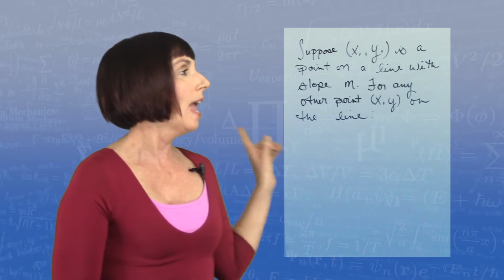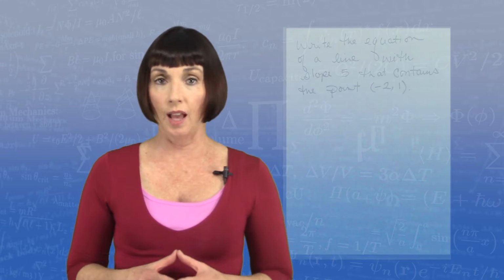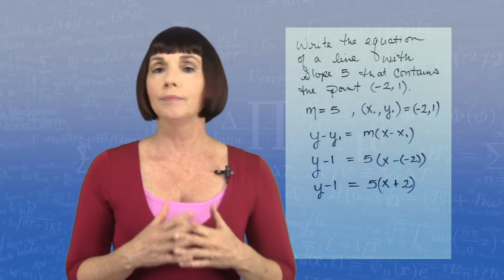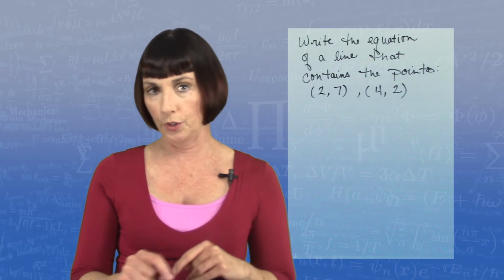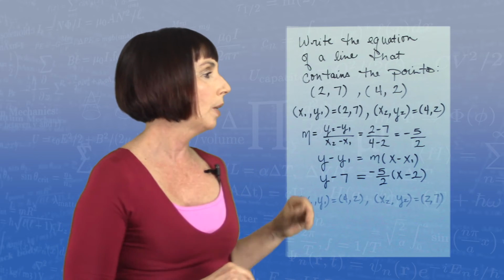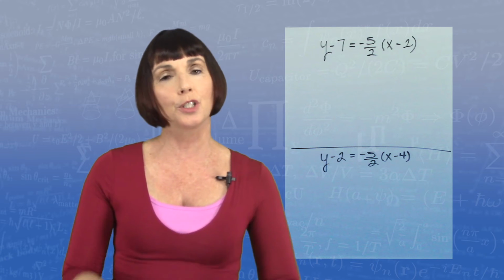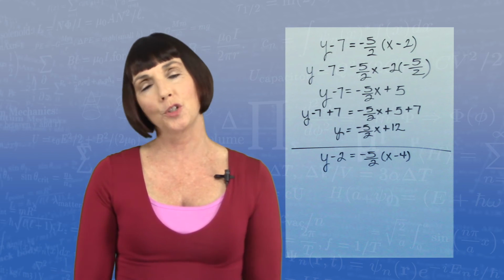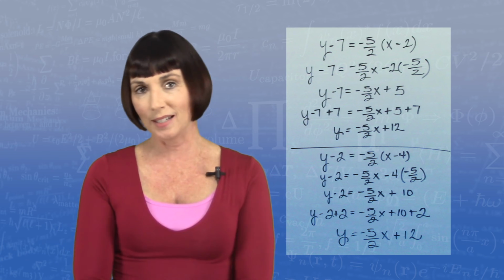Math Bytes w/ Allison: Equations of Lines - Point-Slope Form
Learn the point-slope form equation of a line. See how to go from point-slope form to slope-intercept form. See worked examples.